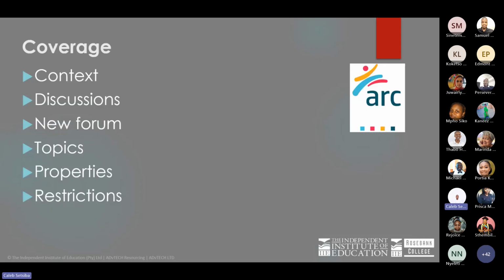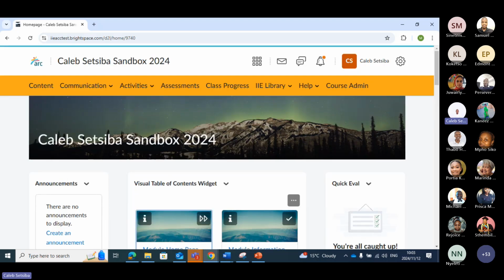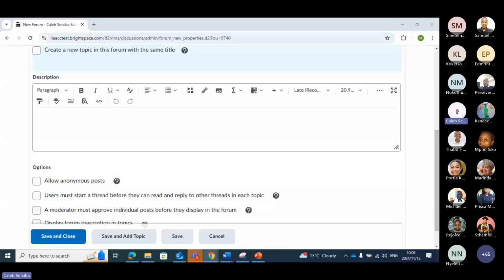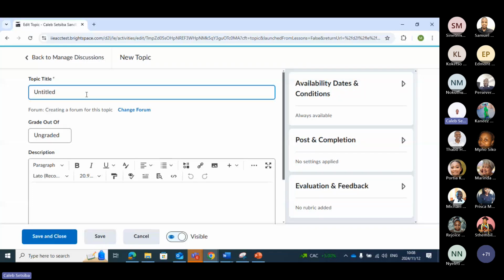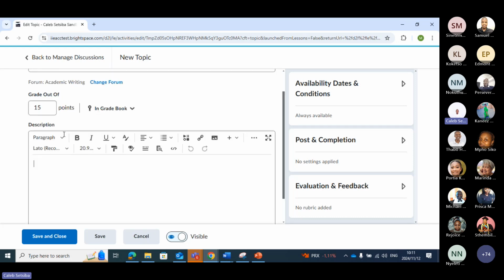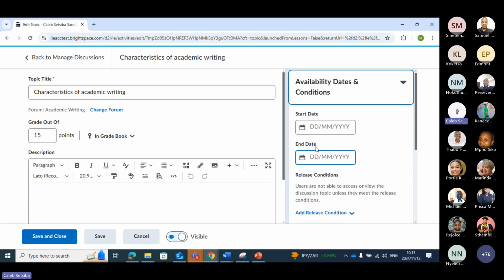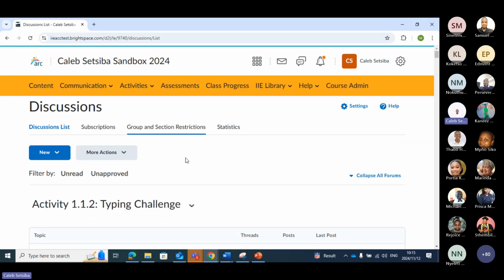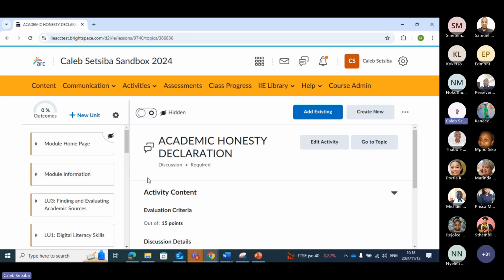Create discussion forums and topics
00:00 Introduction
01:10 Video Start
03:33 Creating a discussion forum in the New Content Experience (Lessons)
05:03 Create a discussion forum in the Discussions tool
06:33 Discussion forum options
07:49 Create topic within forum
11:29 Reorder/delete/ restore forum
12:52 Forum availability
18:30 Conclusion